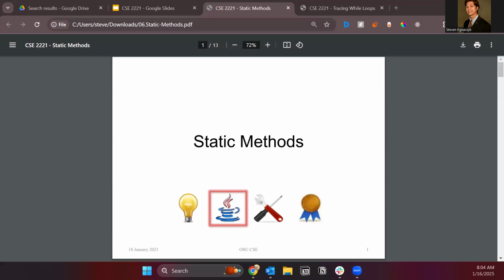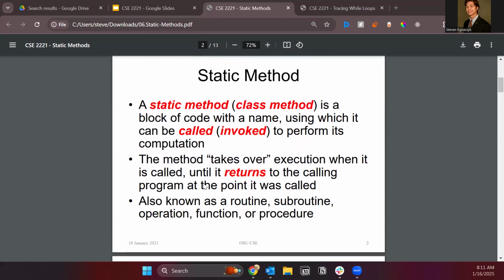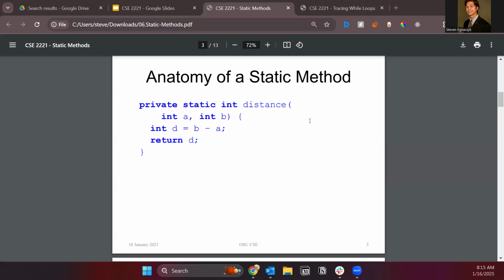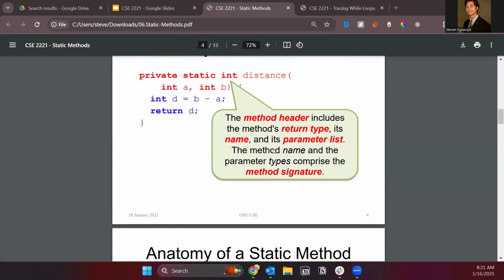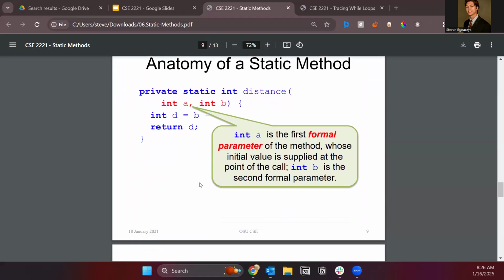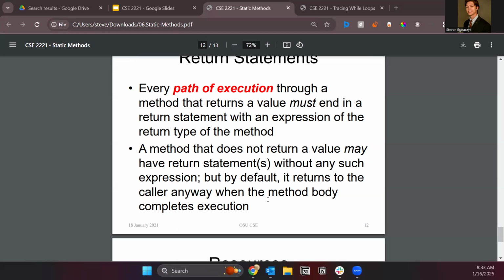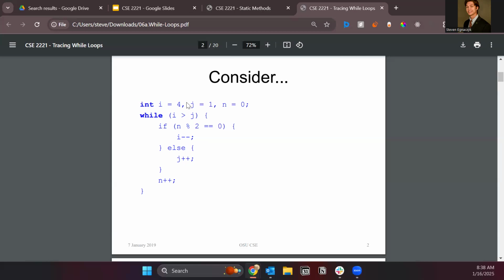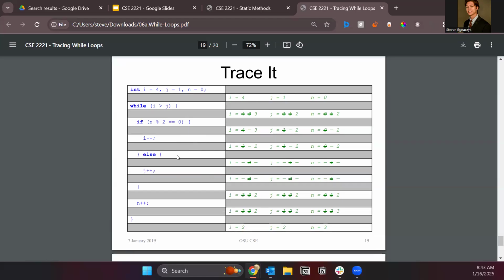(1-16-2025) - Static Methods and While Loops